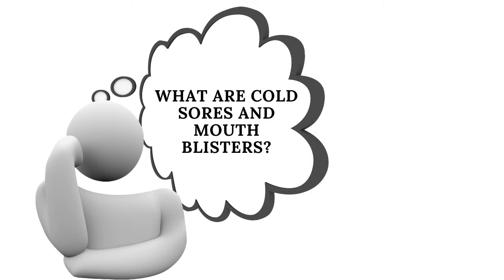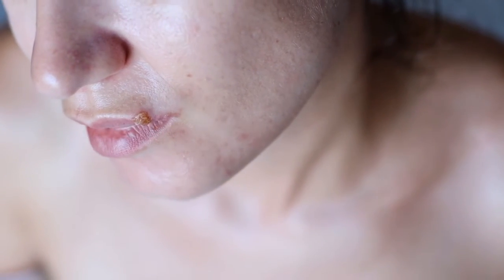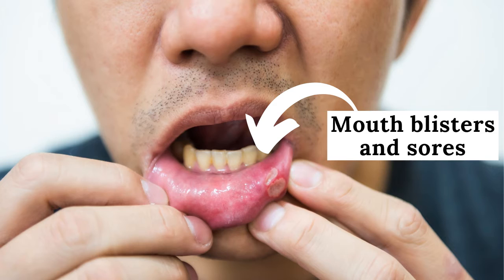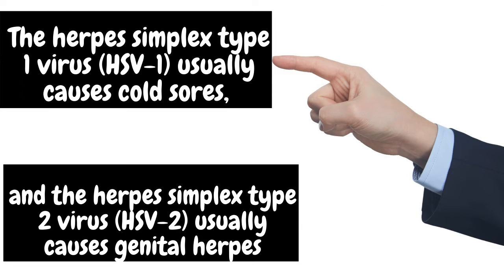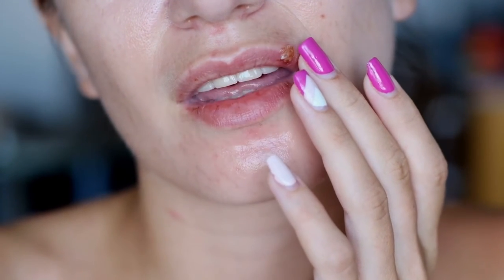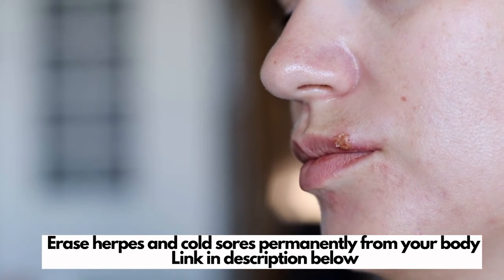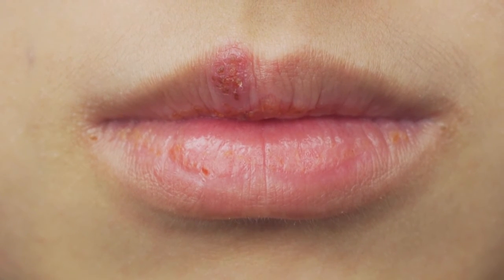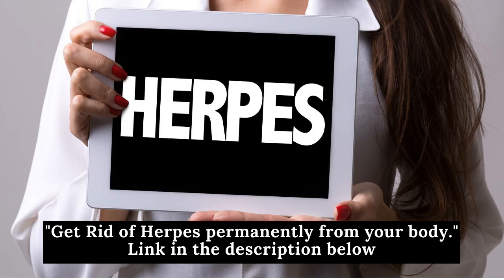What causes Cold Sores? How to treat Cold Sores and Herpes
What are cold sores and mouth blisters?
Cold sores are red, fluid-filled blisters that form near and inside the mouth or on other areas of the face. In rare cases, cold sores may appear on the fingers, nose, or inside the mouth. They’re usually packed together in patches. Cold sores may stay for 14 days or longer.

A common virus called herpes simplex causes cold sores. They can spread from person to person through close contact, such as kissing. The sores are contagious even when they’re not visible.

What are the causes cold sores?
Cold sores are caused by the herpes simplex virus. There are two types of the herpes simplex virus.
The herpes simplex type 1 virus (HSV-1) causes cold sores.
The herpes simplex type 2 virus (HSV-2) causes genital herpes.

The actual sores are similar in appearance for both forms of the virus. It’s also possible for HSV-1 to cause sores on the genitals and for HSV-2 to cause sores on the mouth.

Visible cold sores are contagious, but they may be spread even when they can’t be seen. You can get the herpes simplex virus by coming in contact with infected individuals. This may happen through kissing, sharing cosmetics, or sharing food. Oral sex may spread both cold sores and genital herpes.